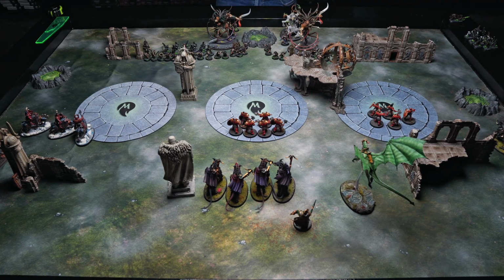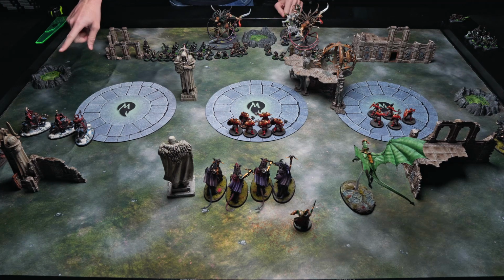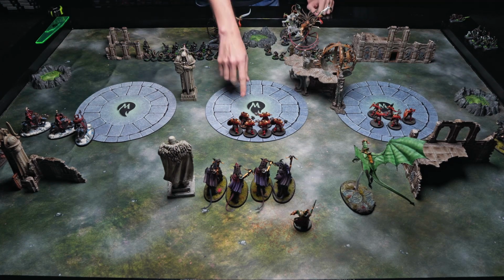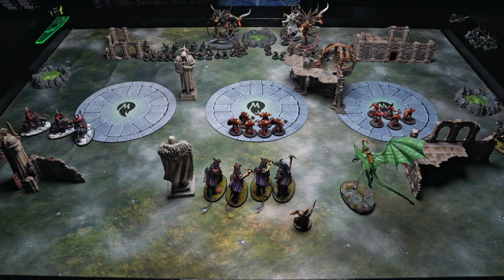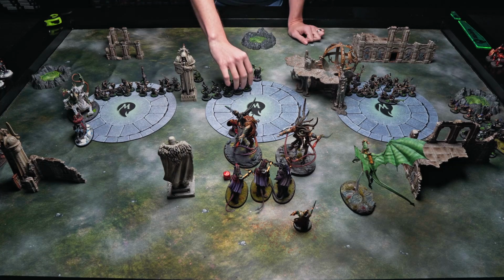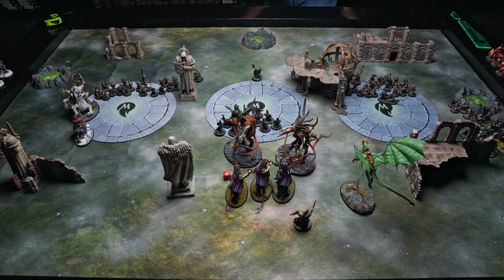Warpfire LVO Recap: Round 3 - Skaven vs. Stormcast Battle Report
Army Lists:

Army Faction: Stormcast Eternals
- Army Type: Scions of the Storm
- Army Subfaction: Hammers of Sigmar
- Grand Strategy: Spellcasting Savant
- Triumphs: Inspired
LEADER
1 x Ionus Cryptborn (400)*
- Prayers: Translocation
1 x Lord-Castellant (160)*
- General
- Command Traits: Master of Magic
- Artefacts: Arcane Tome
1 x Astreia Solbright (170)*
- Spells: Celestial Blades
BATTLELINE
4 x Dracothian Guard Fulminators (240)*
2 x Dracothian Guard Tempestors (210)*
5 x Liberators (100)*
- Liberator-Prime
- Heavens-wrought Weapon and Sigmarite Shield
- Grandweapon
OTHER
6 x Questor Soulsworn (230)*
- Questor-Prime
- Soulsworn Knight-Relictor
3 x Evocators on Celestial Dracolines (240)*
- 2 x Grandstave
CORE BATTALIONS:
*Battle Regiment

vs

- Army Faction: Skaven
- Grand Strategy: Arch-corruptors of the Mortal Realms
- Triumph: Bloodthirsty
LEADERS
Verminlord Warbringer (380)
- General
- Command Traits: Devious Adversary
- Artefacts of Power: Warpstone Charm
- Spells: Flaming Weapon, Levitate
Grey Seer (120)*
- Spells: Death Frenzy, Merciless Blizzard
Grey Seer (120)*
- Spells: Merciless Blizzard, Skitterleap
Lord Skreech Verminking (370)**
Plague Priest (100)**
- Prayers: Rabid-rabid!
Plague Priest (100)**
- Prayers: Heal
BATTLELINE
20 x Clanrats (100)
- Rusty Blade
20 x Clanrats (100)
- Rusty Blade
10 x Plague Censer Bearers (180)**
10 x Plague Censer Bearers (180)**
BEHEMOTH
Hell Pit Abomination (180)
OTHER
Warp-Grinder (60)
CORE BATTALIONS
*Andtorian Acolytes
**Warlord